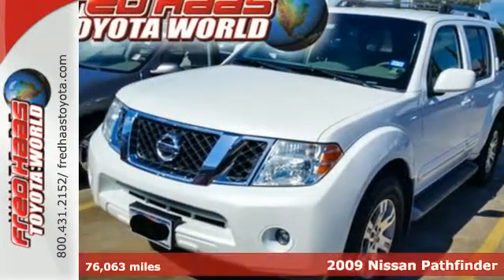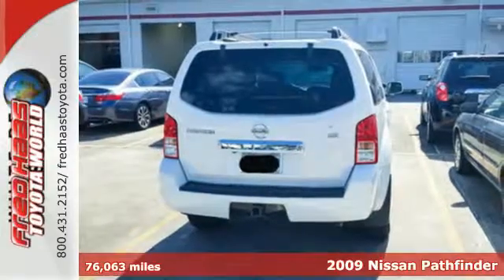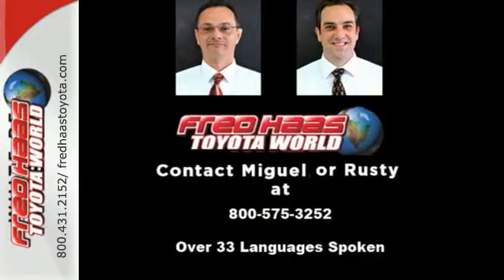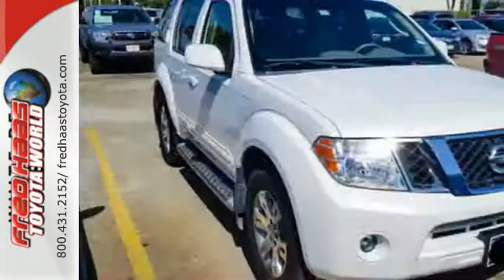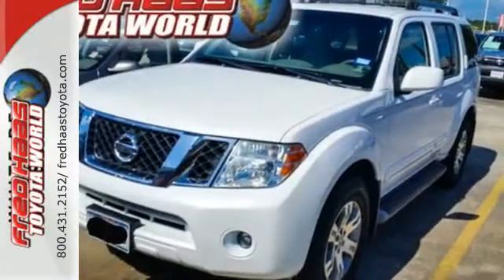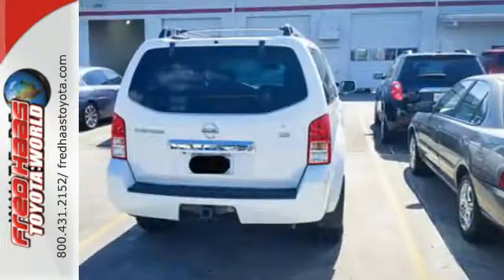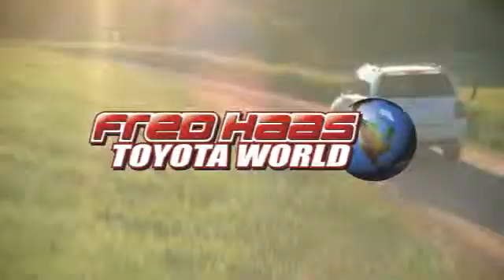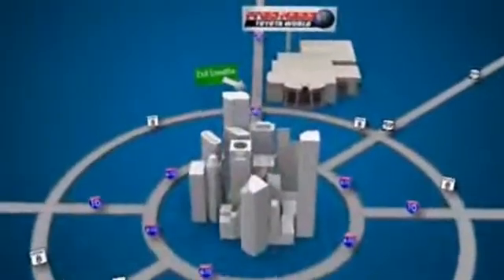2009 Nissan Pathfinder Spring Houston, TX 9C603314T - SOLD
Year: 2009
Make: Nissan
Model: Pathfinder
Trim: SUV
Engine: 4.0L V6 Cylinder Engine
Transmission: 5-Speed A/T
Color: White
Mileage: 76063
Stock #: 9C603314T
VIN: 5N1AR18U39C603314

Address:
20400 I-45 North